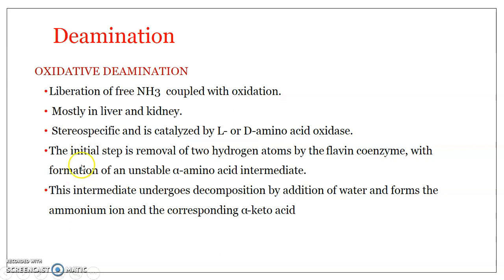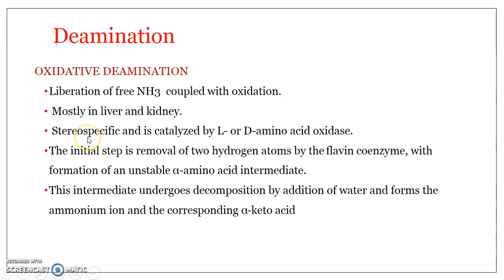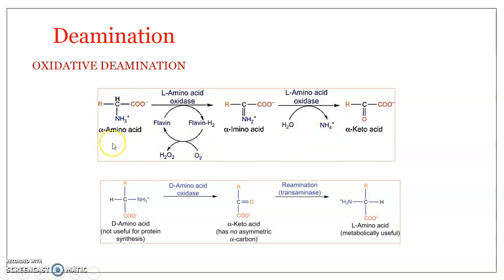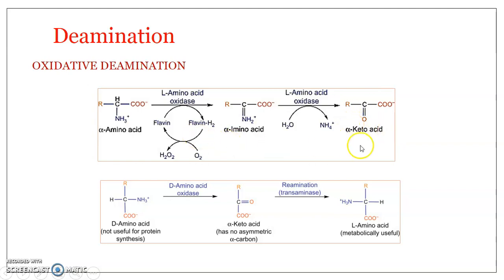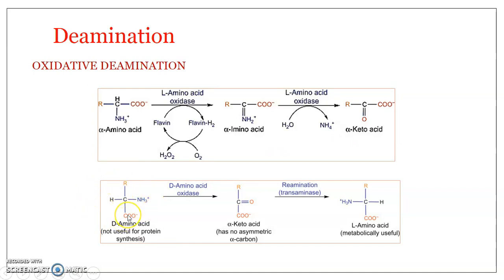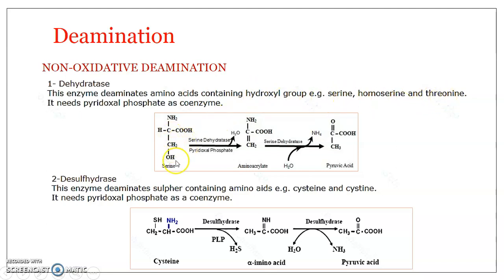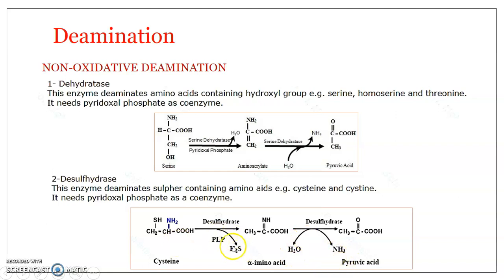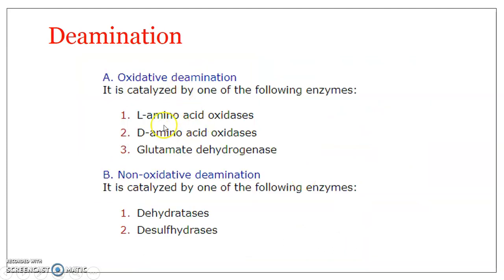Amino acid metabolism - 2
Oxidative and Non-oxidative deamination